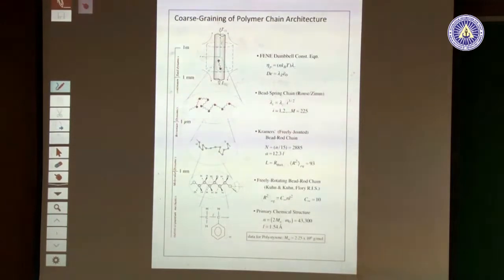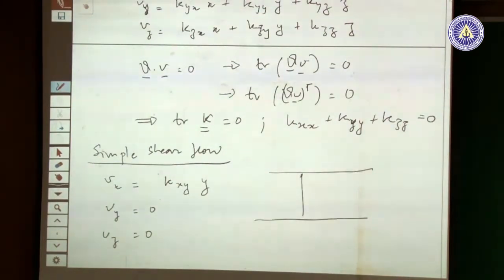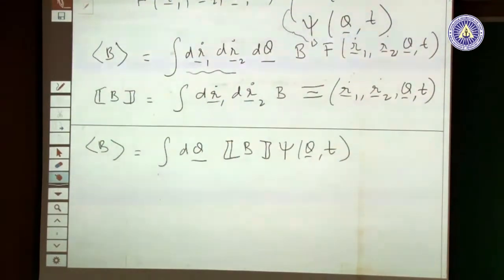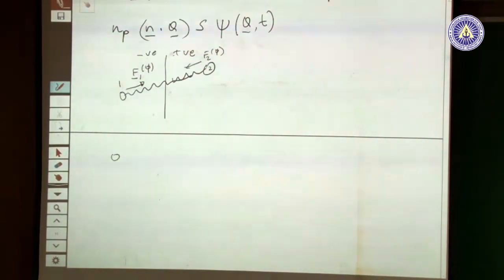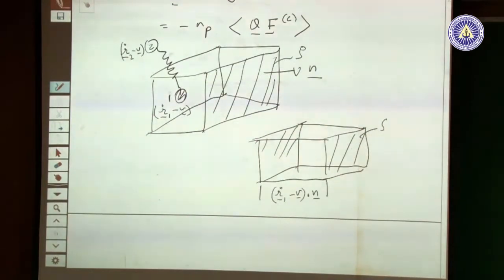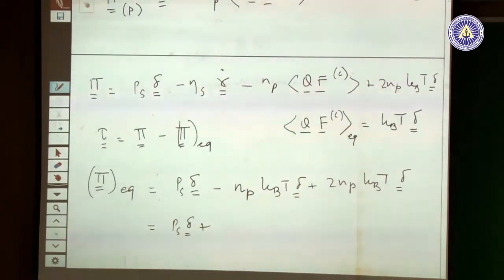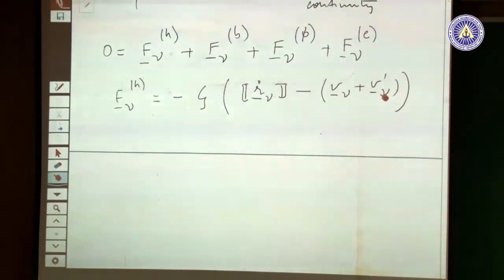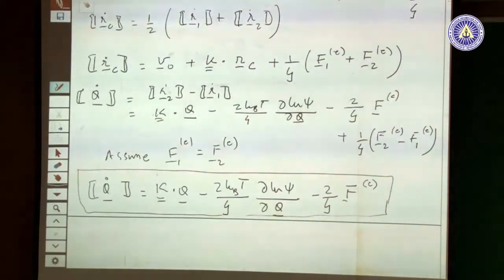33 Polymer in Kinematic Theory 3 by Prof Ravi Jagadeeshan, Monash University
33 Polymer in Kinematic Theory 3 by Prof  Ravi Jagadeeshan, Monash University